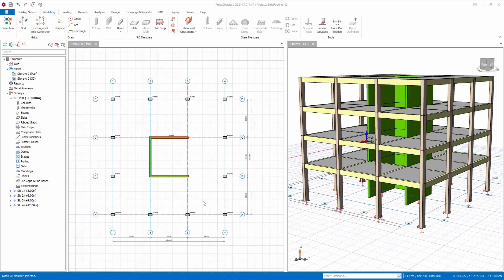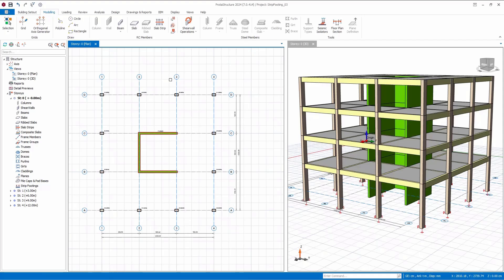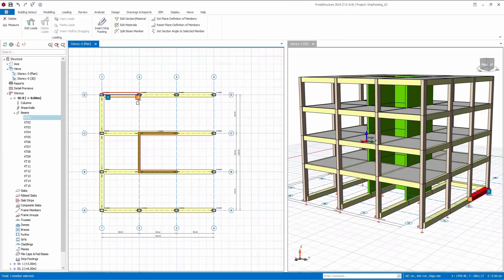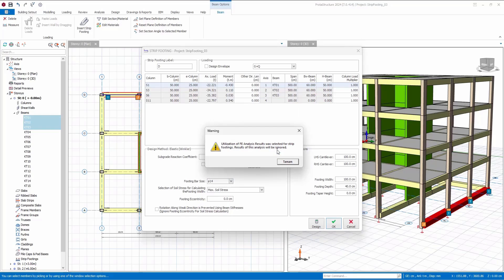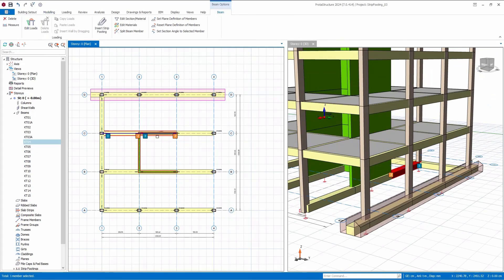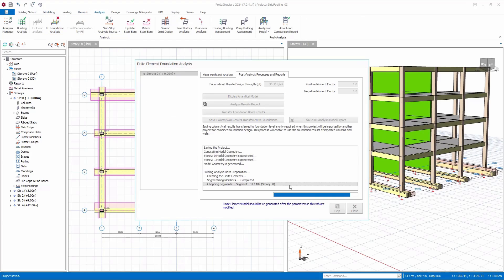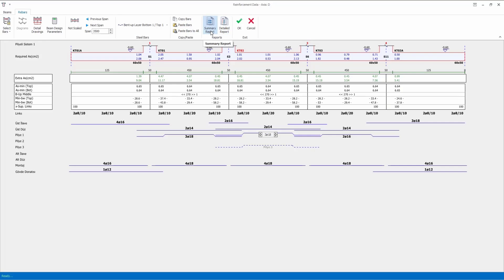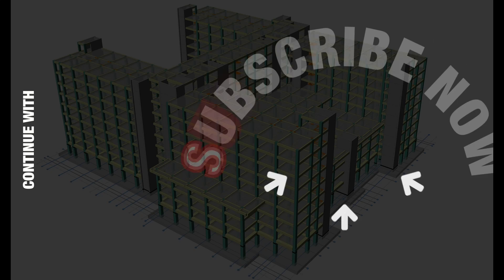How to Design Foundation Beams and Strip Footing with ProtaStructure 2024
Design of foundation beams and strip footings can be effortlessly done with ProtaStructure! On top of that, you can learn the process with this step-by-step tutorial in five minutes. Starting from adjusting the main parameters for both foundation beams and foundations, you will find out how to model foundation beams, design strip footings, and how to instantly generate detail drawings with ProtaDetails in this video.

From modeling and analysis to design and detailing, reshape your project delivery with the latest tech! Developed by structural engineers, ProtaStructure Suite is here to maximize your productivity.